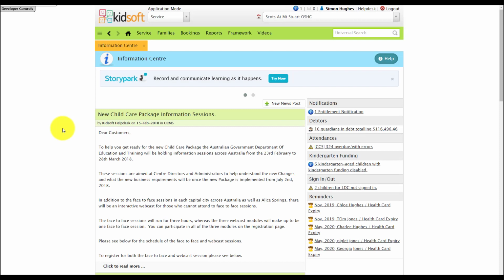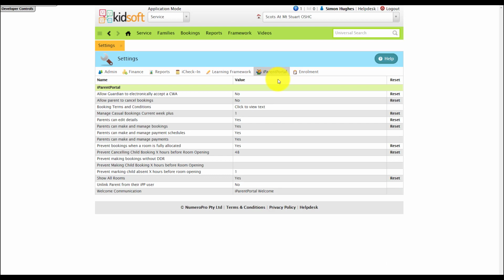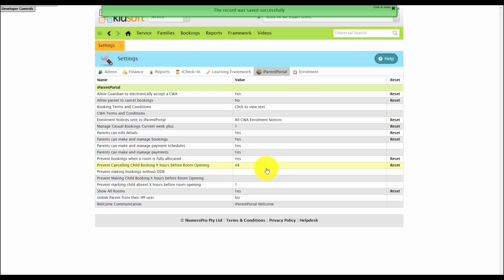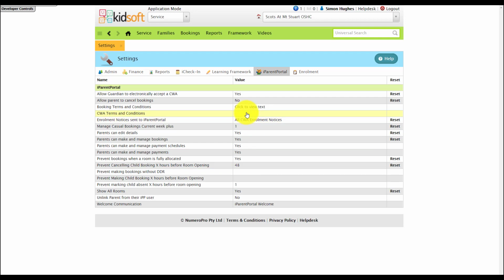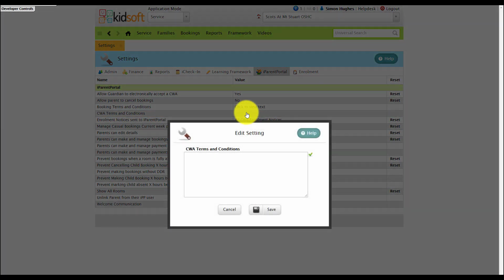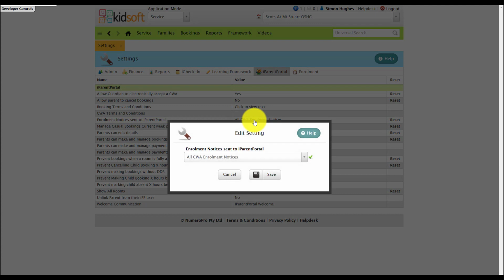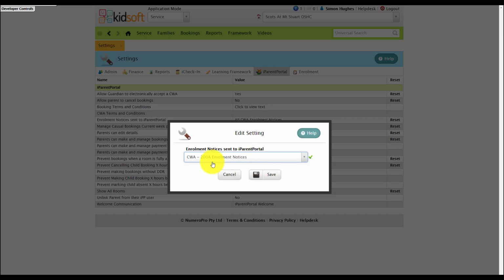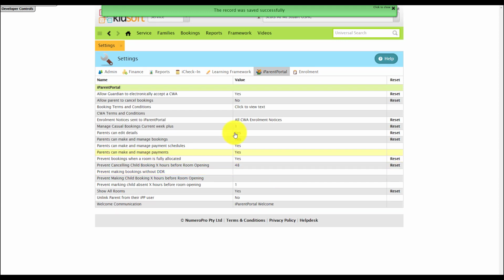Kidsoft Video Tutorial - How to enable the electronically signed CWA feature in iParentPortal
This Kidsoft video tutorial will show you how to enable the feature electronically signed CWA in the iParentPortal.

Kidsoft is a cloud-based CCS solution, simplifying the management of operations, processing subsidies and other work processes with secure global access 24/7.